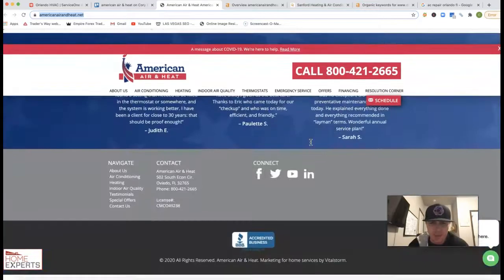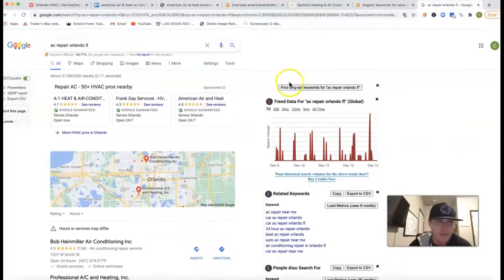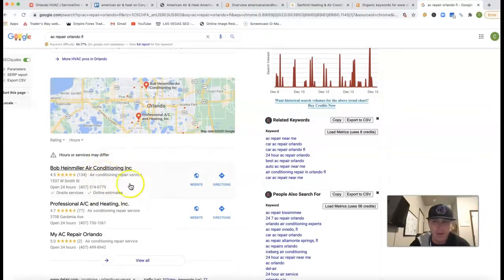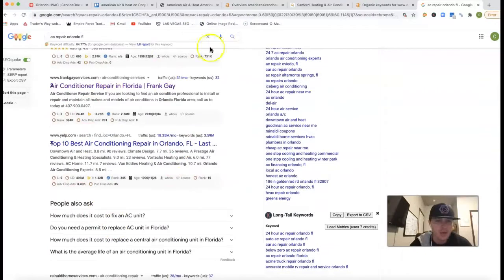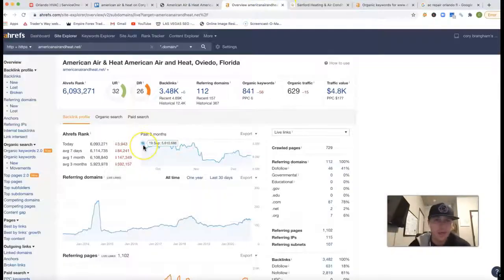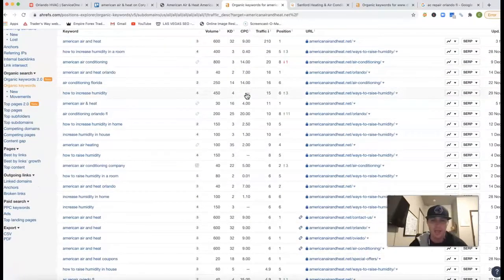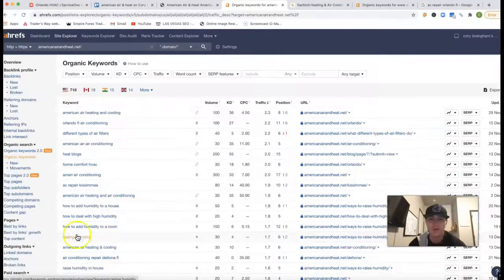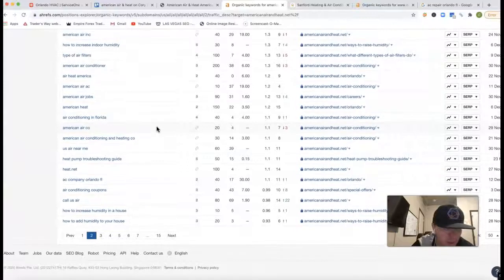American Air & Heat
Brian with American Air & Heat  learns how to rank ac repair orlando fl